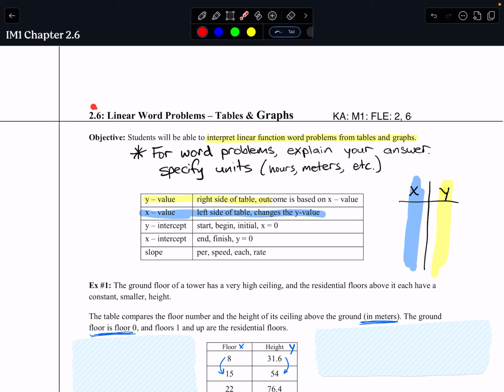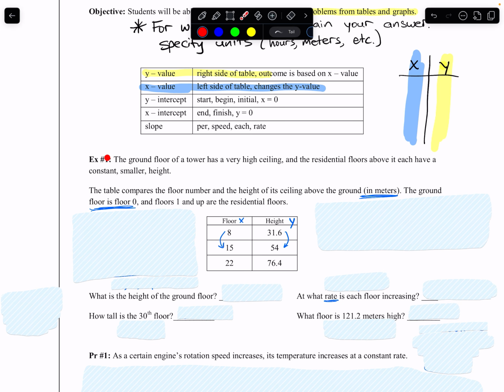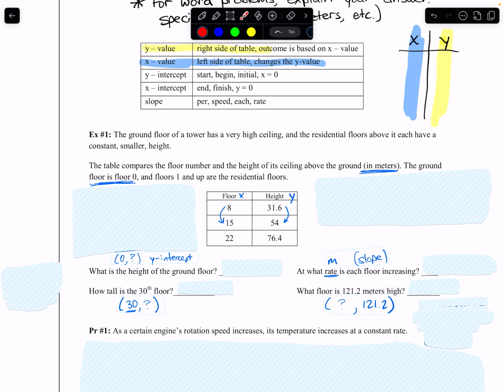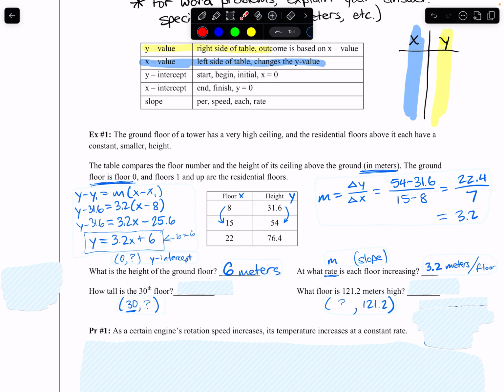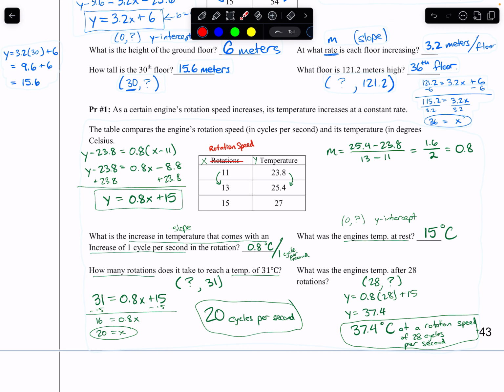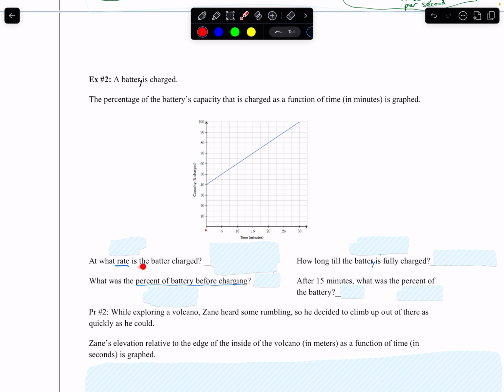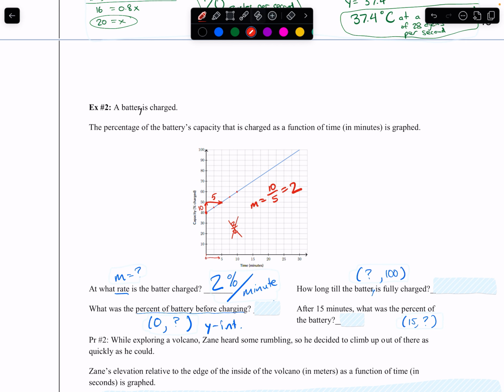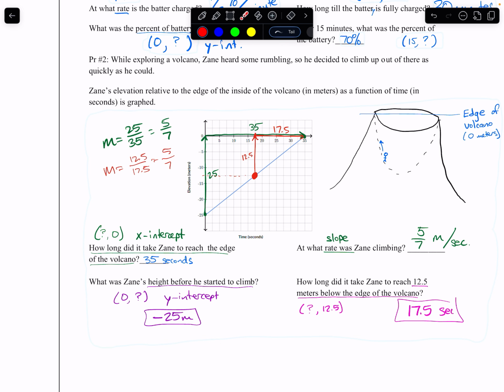IM 1 2.6 Linear Word Problems - Tables & Graphs